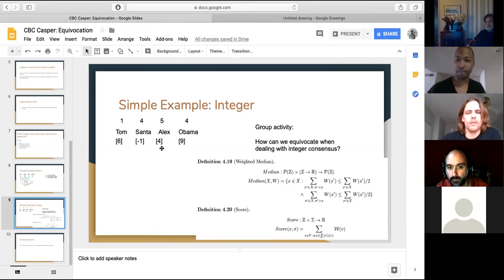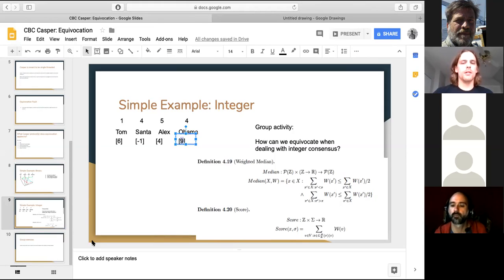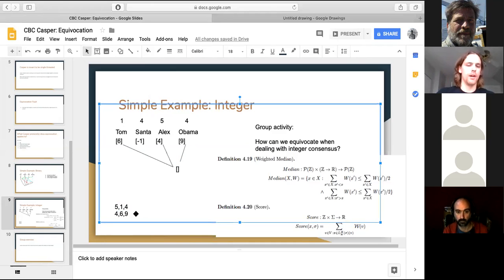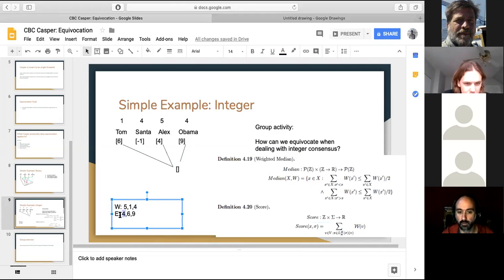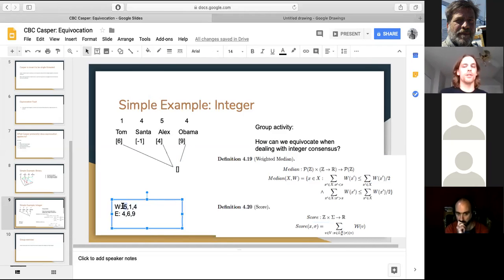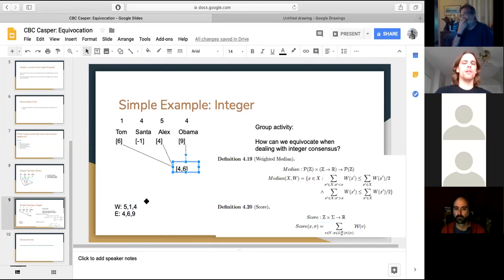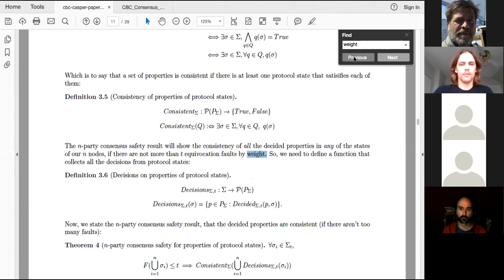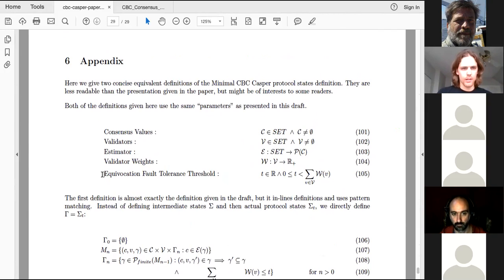2018-11-30 Casper Collaborative Learning part 2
Continued discussion of equivocation and integer consensus.